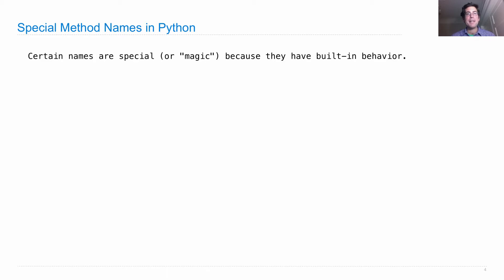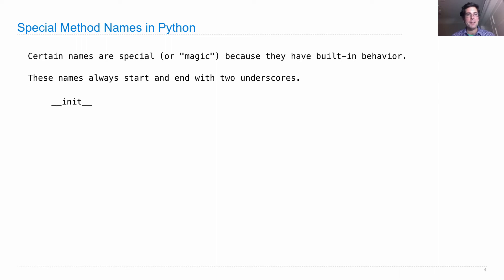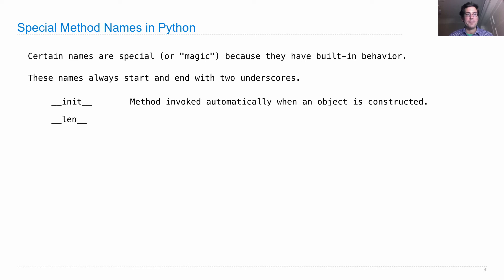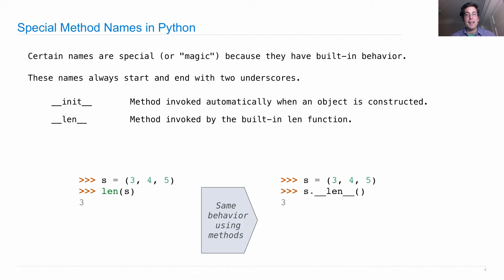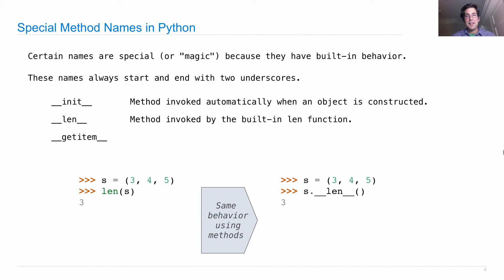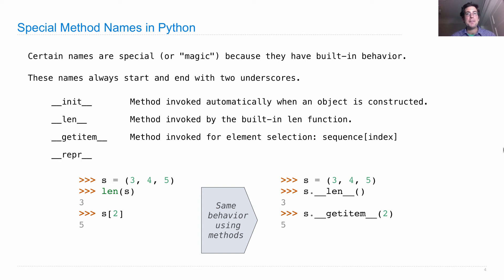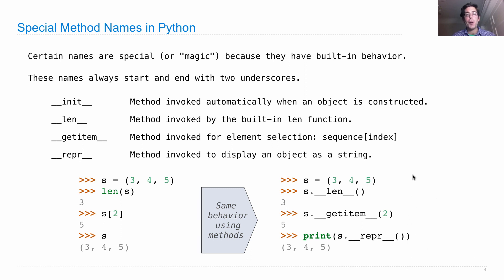61A Fall 2013 Lecture 17 Video 2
Special method names